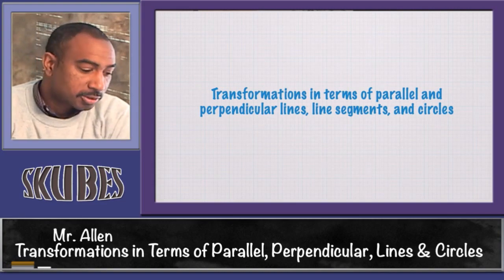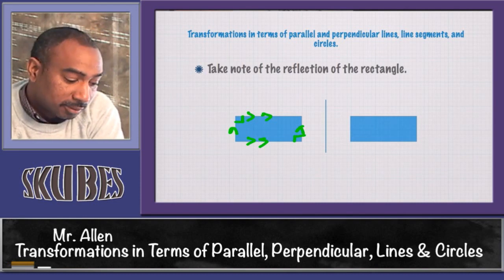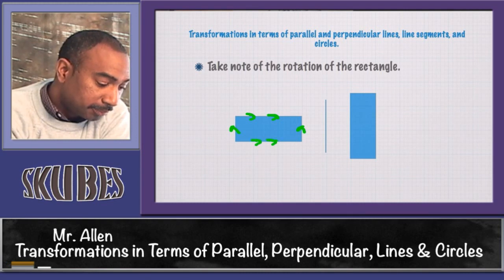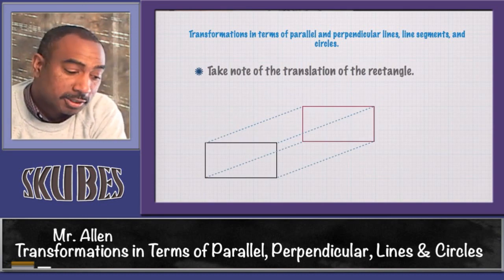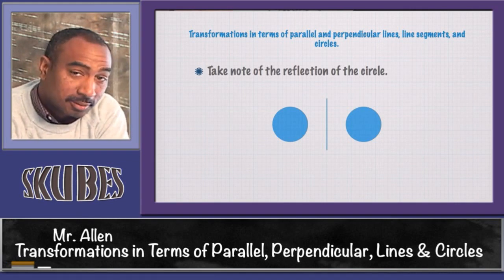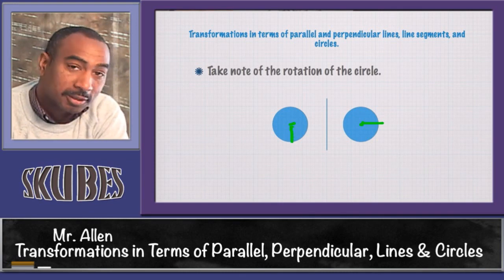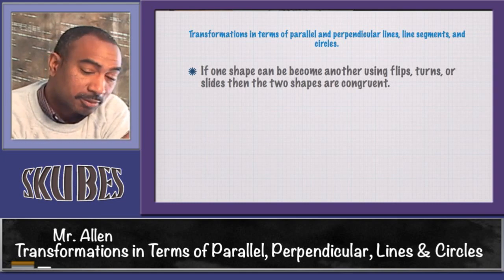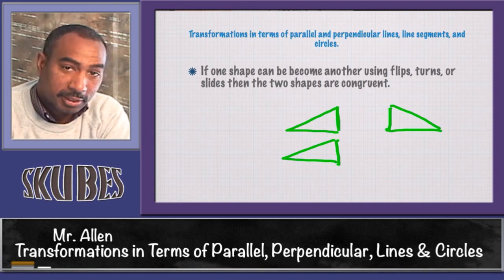Transformations in Terms of Parallel and Perpendicular Lines, Line Segments and Circles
G-CO.4
Develop definitions of rotations, reflections, and translations in terms of angles, circles, perpendicular lines, parallel lines, and line segments.

G-CO.2
Represent transformations in the plane using, e.g., transparencies and geometry software; describe transformations as functions that take points in the plane as inputs and give other points as outputs. Compare transformations that preserve distance and angle to those that do not (e.g., translation versus horizontal stretch).

G-CO.5
Given a geometric figure and a rotation, reflection, or translation, draw the transformed figure using, e.g., graph paper, tracing paper, or geometry software. Specify a sequence of transformations that will carry a given figure onto another.

G-CO.6
Use geometric descriptions of rigid motions to transform figures and to predict the effect of a given rigid motion on a given figure; given two figures, use the definition of congruence in terms of rigid motions to decide if they are congruent.